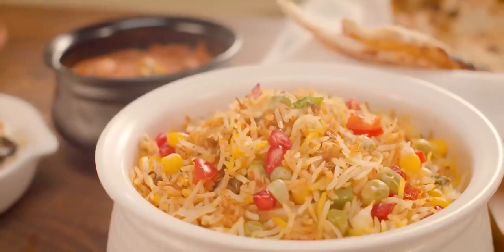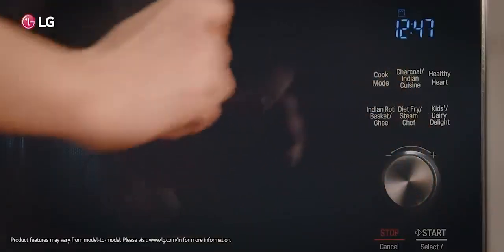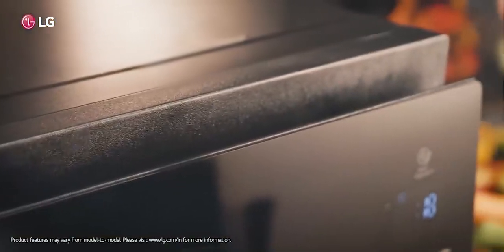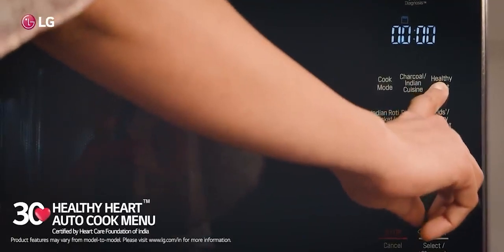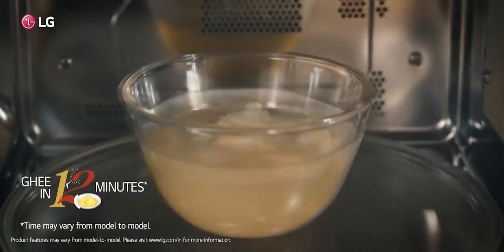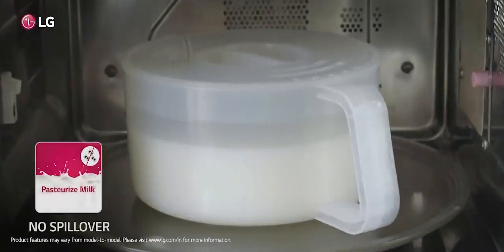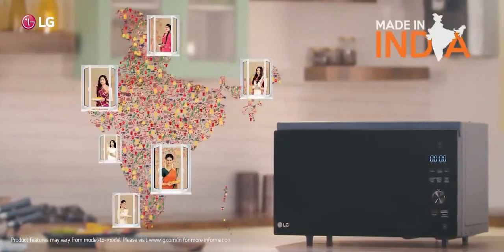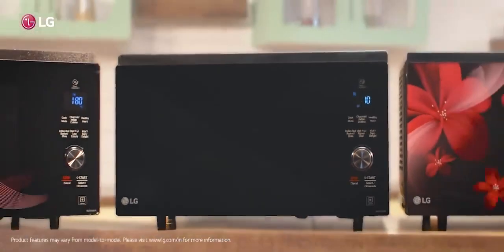Bring Out The Authentic Flavors With LG Charcoal Microwave / LG Convection Microwave Ovens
LG 28 L Convection Microwave Oven (Black/Silver)
Amazon's
Rs 11,840/-

Rs 11,999/-

for more options

AMAZON या विश्वसनीय साईट्स च्या माध्यमातून
Ac/ Frigid / Watching Machine / Mobile / Laptop even Pen-Drive..
many Electronic, Furniture Items, Fashionable Clothing for men-women-kids
येवढाच काय
Monthly Groceries Items (महिन्याचे घरगुती समान)

Recharges, bills payment, Money Transfer इतर अनेक सुविधांचा लाभ घेण्यासाठी एकदा वापरुन पहा.

SARVO SEVA आपल्या मदतीसाठी तत्पर...